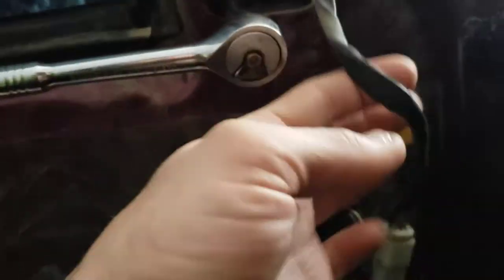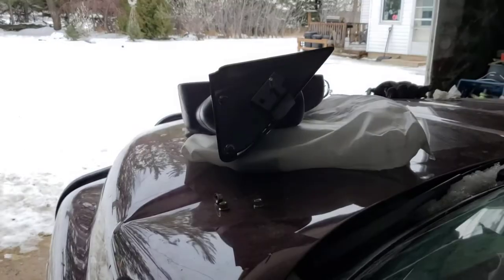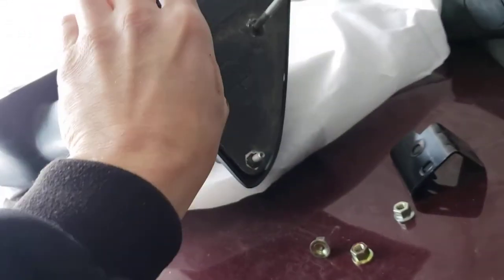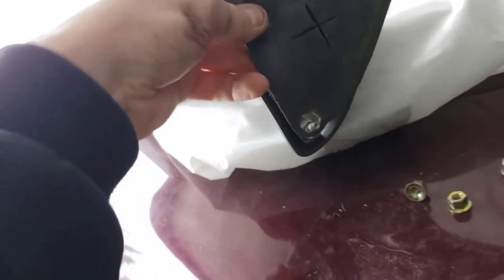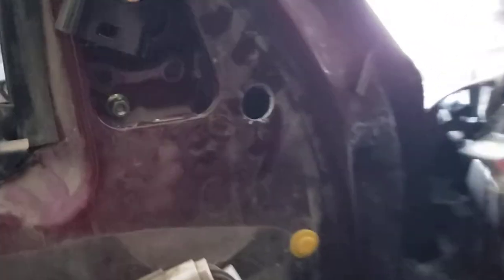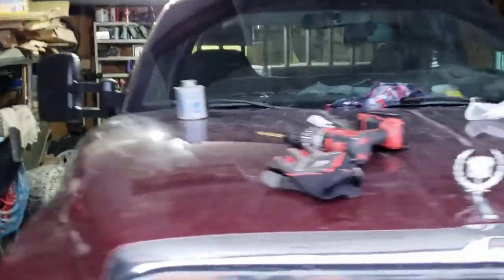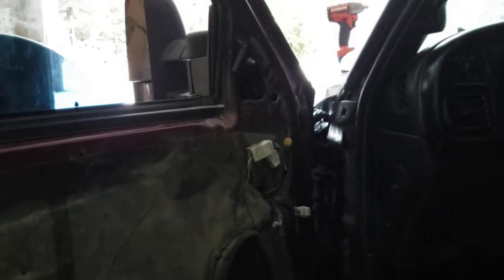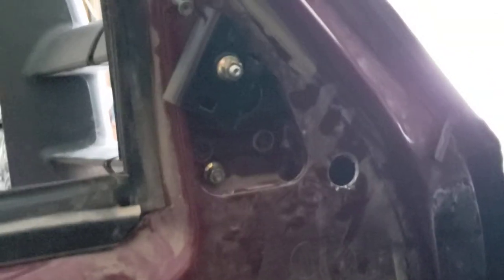How I Installed GM tow mirrors on a second gen dodge ram cummins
Part 2 of the GM tow mirrors on a second gen dodge ram.

I figure i will give y'all a how to on how I installed GM tow mirrors on a second gen dodge.

I had these GM tow mirrors laying around (the drivers tow mirror was on my crewcab 94 chevy but hit a deer and it broke a small piece of plastic off of it and insurance put a new set of mirrors on 😁👍🏼)  so other than leaving them sit on the shelf (or pile of parts 🤣🤣) I may as well throw them on a truck and use them
This is a 2000 dodge ram second gen 2500 cummins 5 speed but 94-2002 are all the same cabs half ton to 1 ton (1500, 2500, 3500) gas or diesel

This is a little more in depth on how i did this on the drivers side mirror
Also don't mind my mess, the rust bucket of a truck (I guess i should have blew it apart and stripped it) but decided I'll use it for a couple or more years or the hackery on this rig. It's basically junk but I'll keep it going a few months more... if it works as i want... the 5 speed had locked up (got stuck) in gear the last time i drove it so hopefully i can change the fluid and clean it out a bit then refill the trans with good new fluid

Thanks